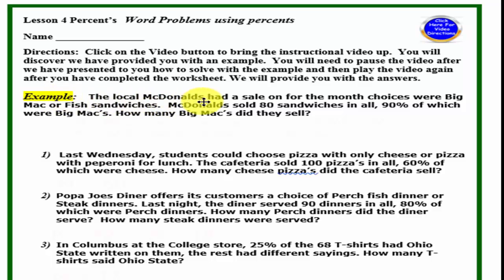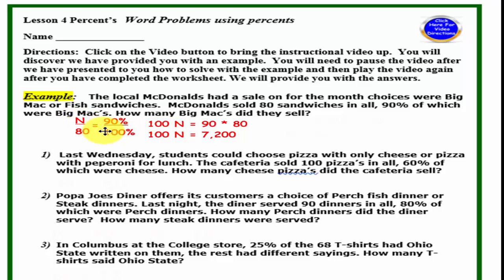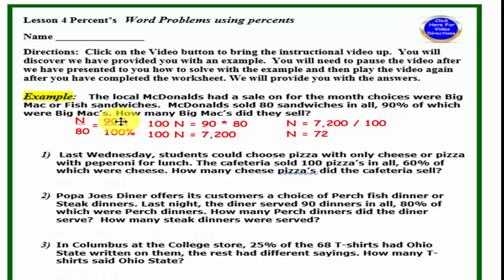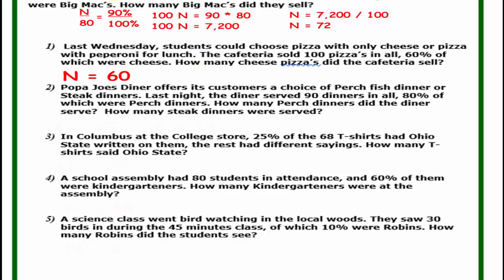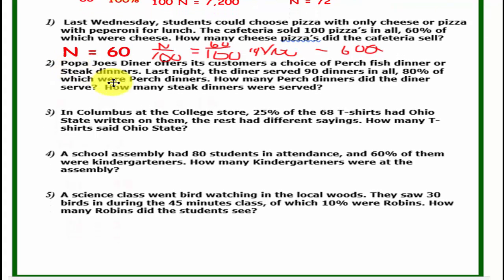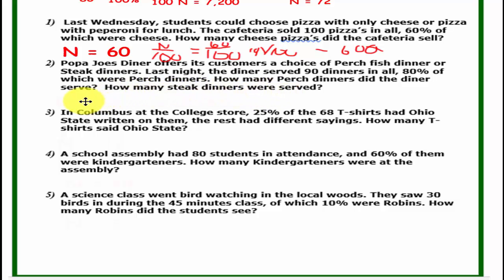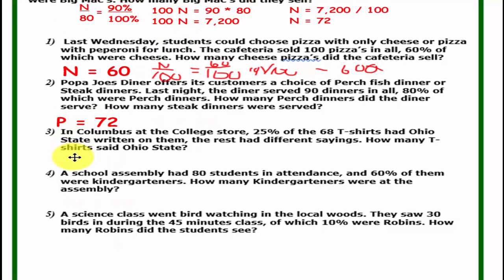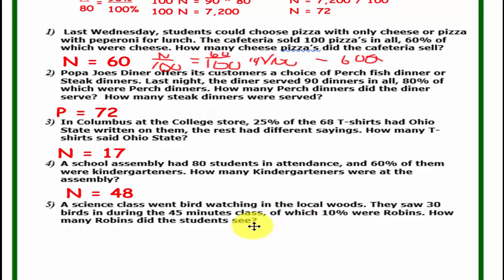LESSON 4 WORD PROBLEMS USING PERCENTS